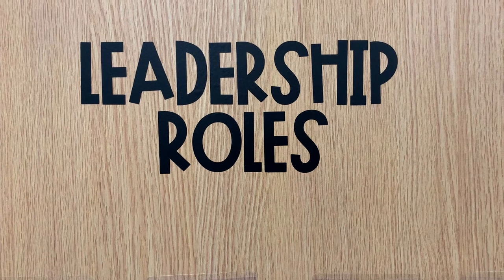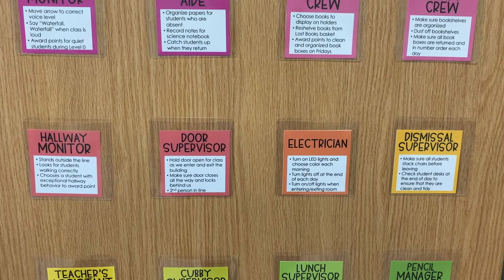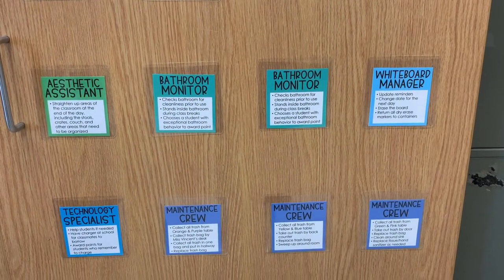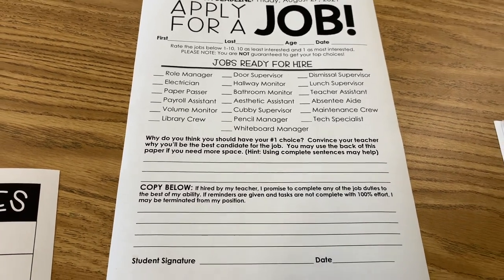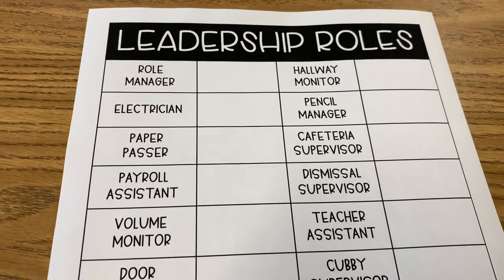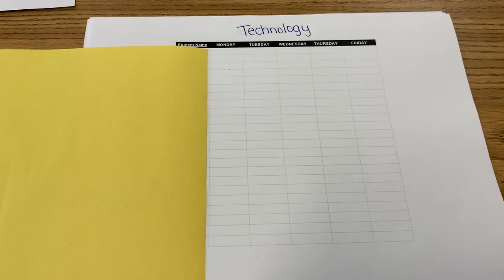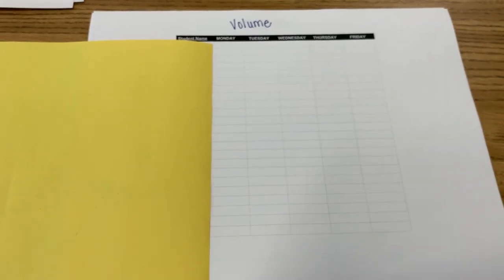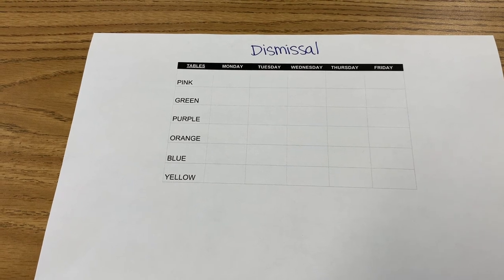How to use Class Jobs in a 4th Grade Classroom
In this video, I share how I run my classroom jobs and allow my students to have more ownership in the classroom.

🌟 Are you a new teacher?  Are you not sure where to start but want to rock your first years of teaching?  This free guidebook will walk you through everything you need to have in place to run an effective and efficient classroom! Grab it here: